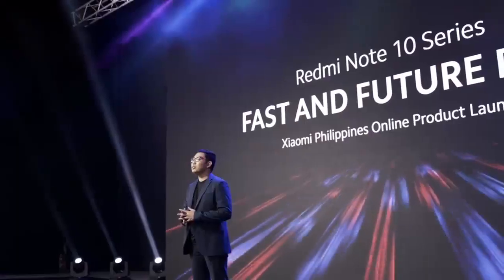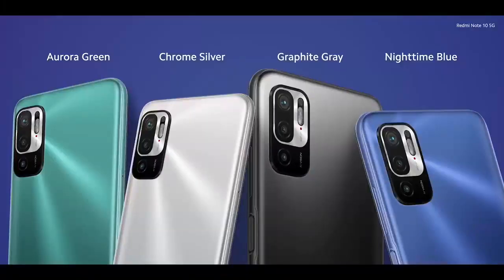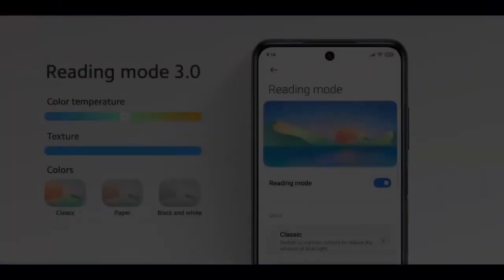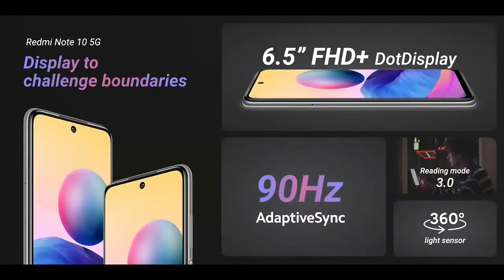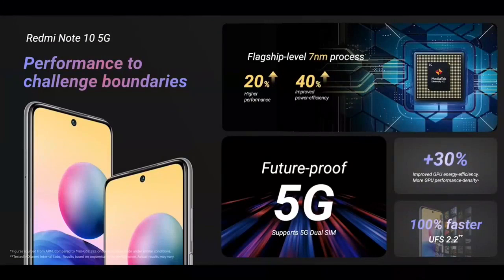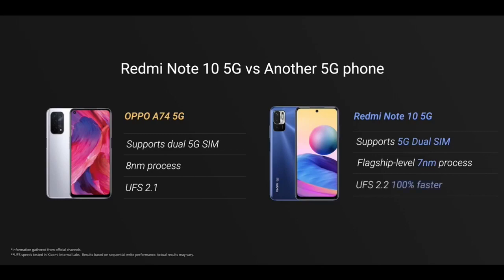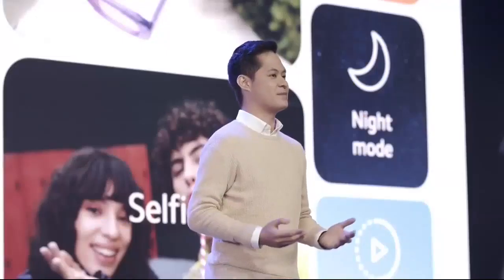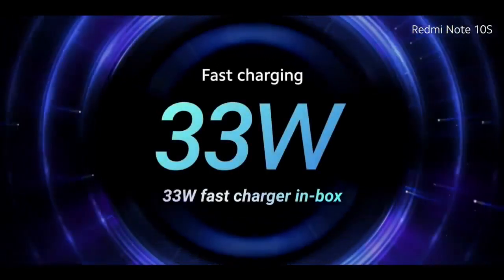Redmi Note 10 5G, Note 10s Launch Philippines Supercut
Credits to Xiaomi Philippines FB page for the recorded stream